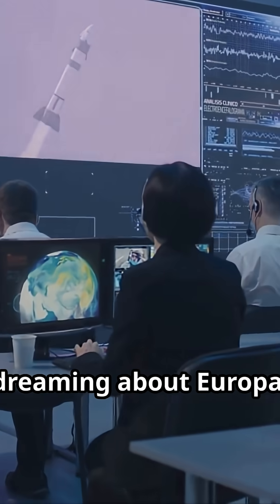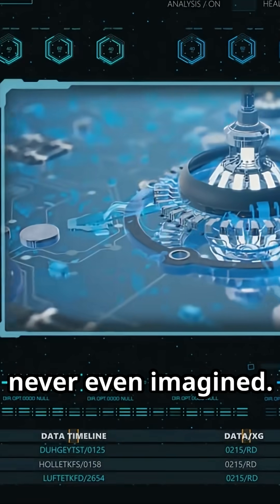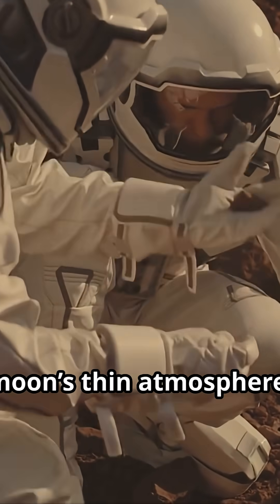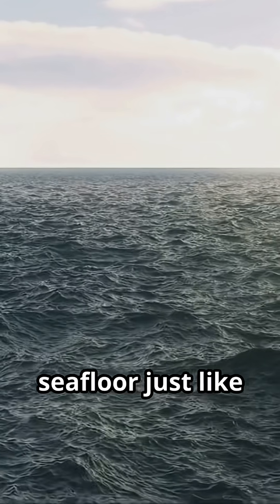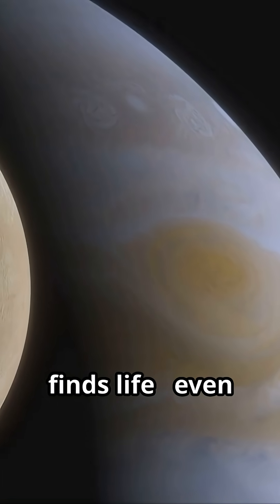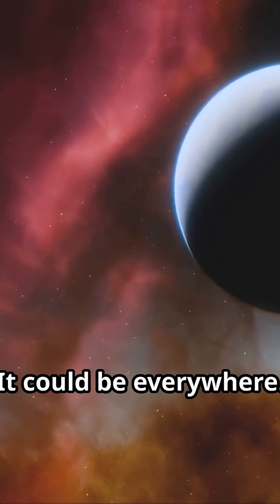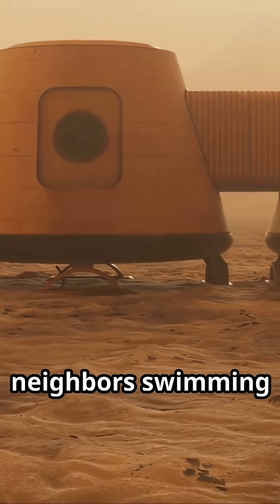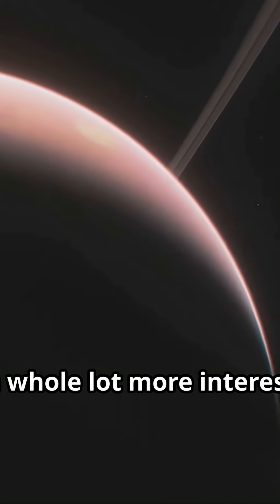NASA’s Shocking Plan To Find Life On Europa!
Could life be hiding beneath Europa’s icy shell? In this 3-minute breakdown, we unpack NASA’s bold plan to search for living species on Jupiter’s ocean world — from the upcoming Europa Clipper mission to ice-penetrating tech, plume sampling, and the biosignatures scientists hope to detect. Learn why Europa is a top astrobiology target, what instruments will look for signs of life, and the timeline for missions that could change everything we know about life beyond Earth. Quick, clear, and packed with the latest space news.